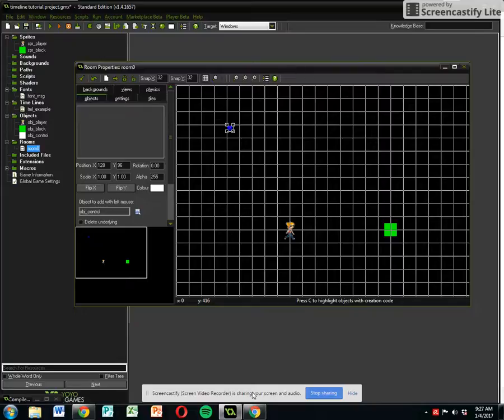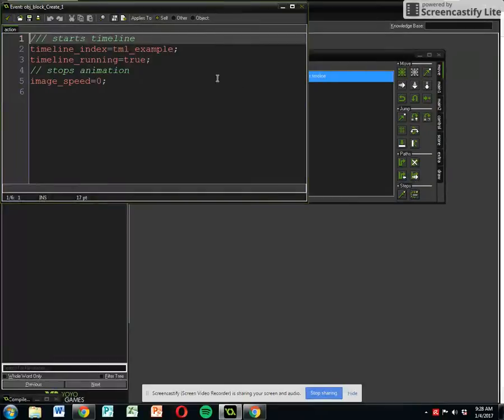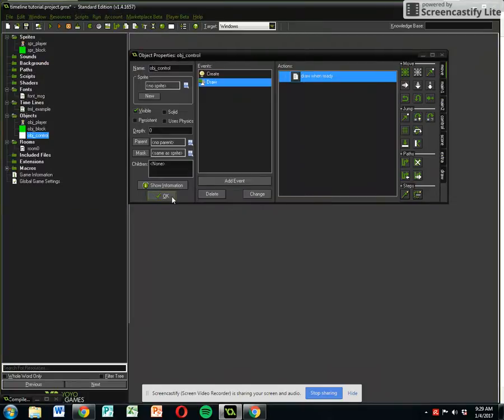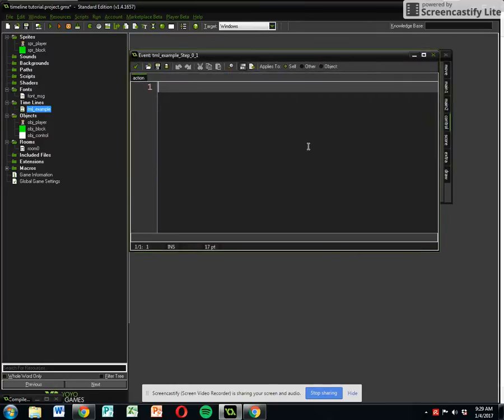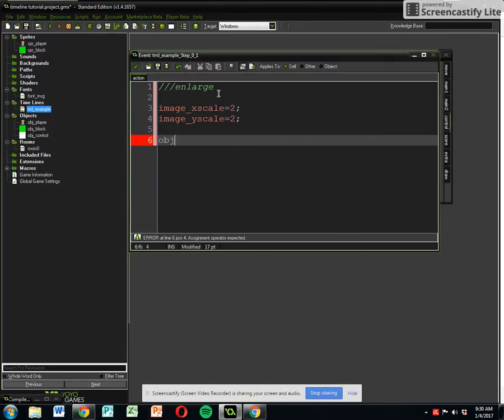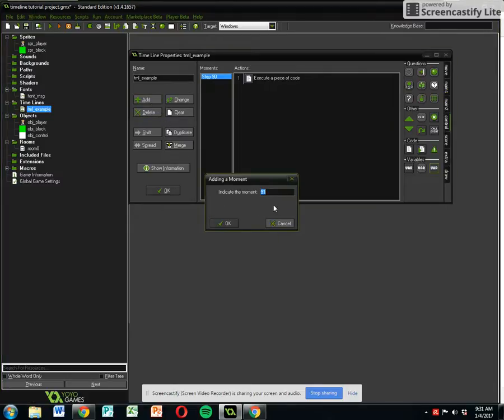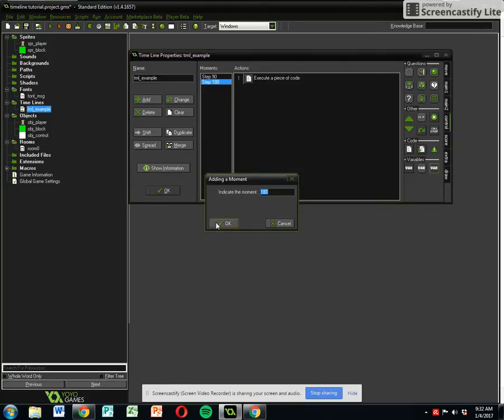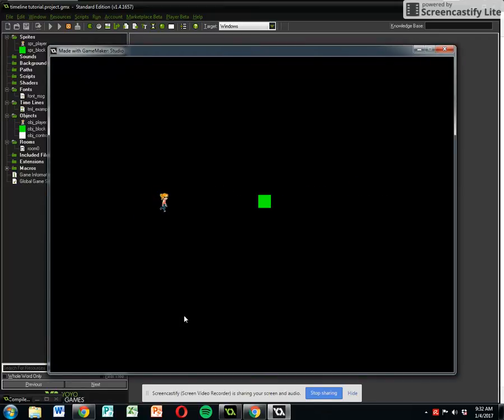GameMaker timeline intro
Introduction to GameMaker timelines.